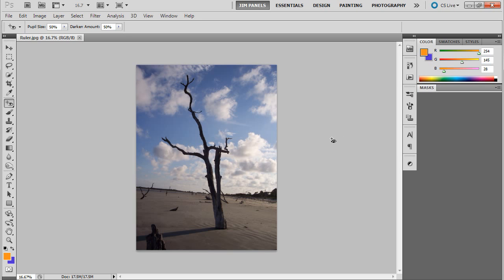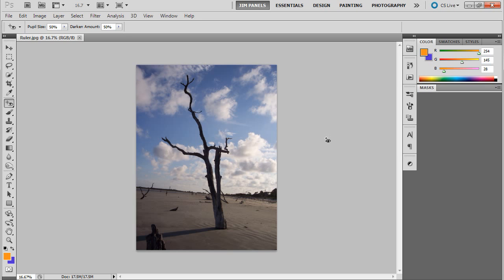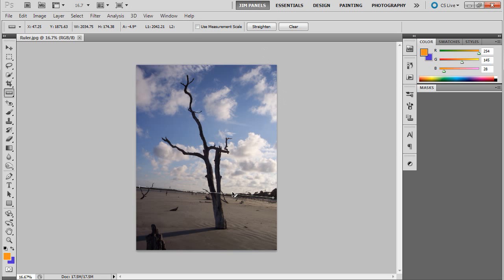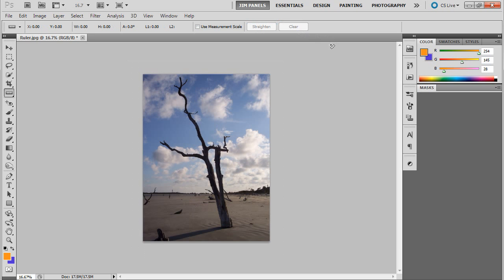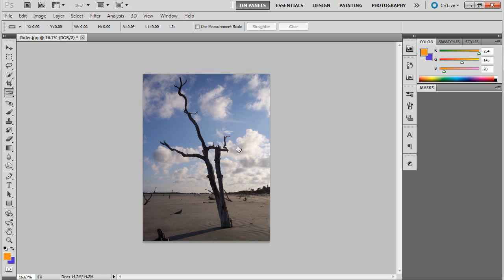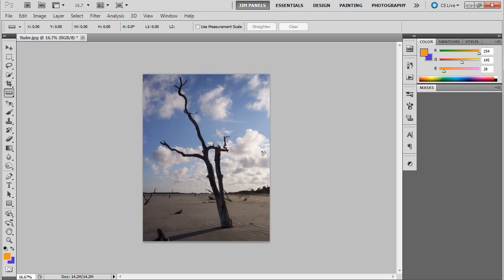019 Photoshop CS5 Straighten with the Ruler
In this video we learn how to straighten an image using the Ruler tool in Adobe Photoshop CS5.